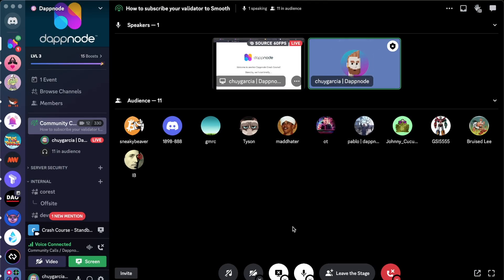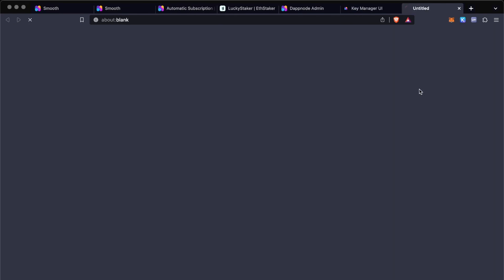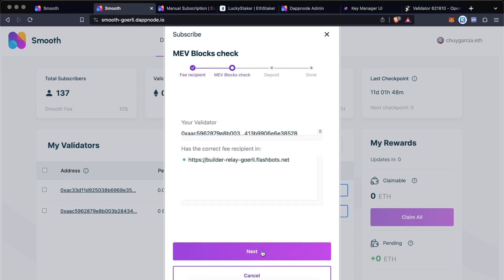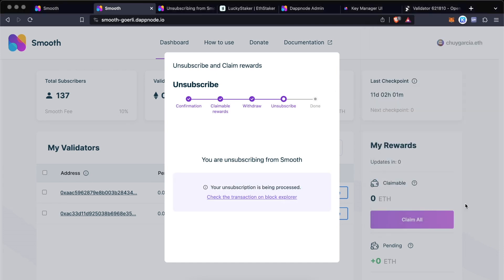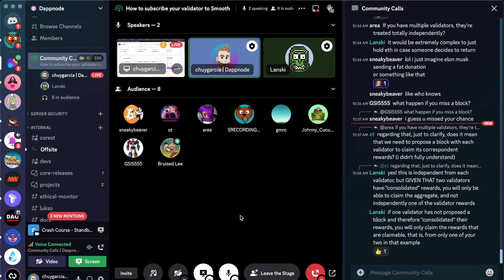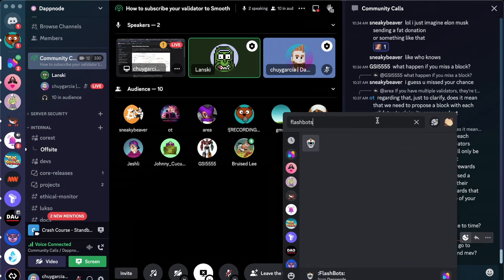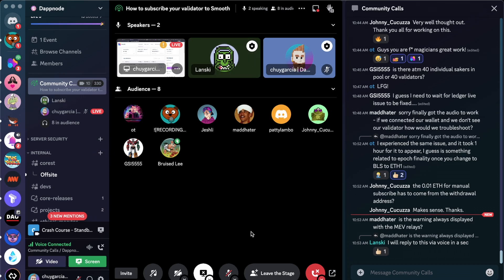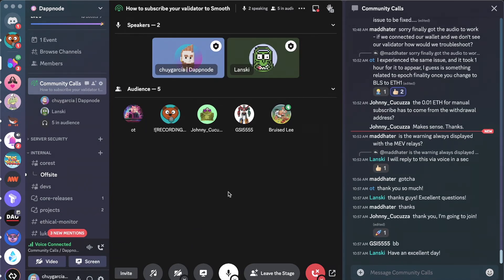Dappnode Crash Course - How to subscribe your validator to Smooth 😎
For joining us in the next Dappnode Crash Course, visit out Discord server: